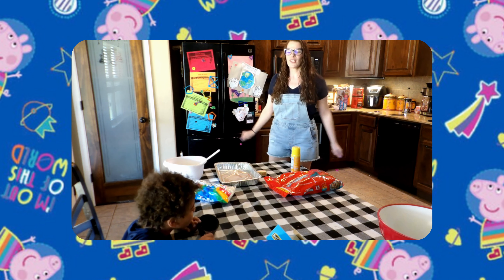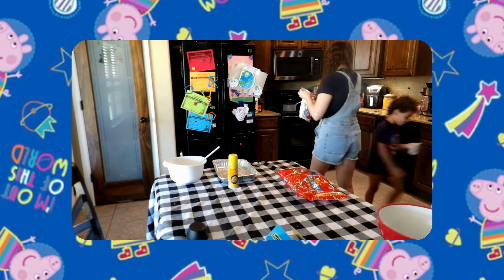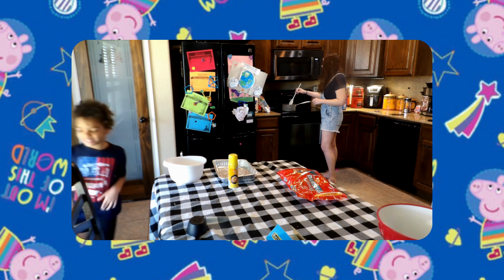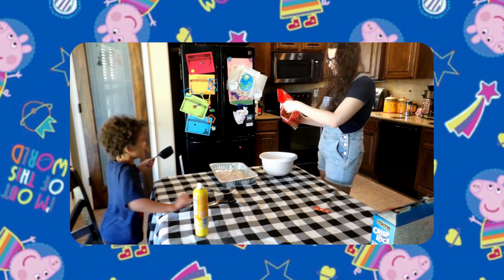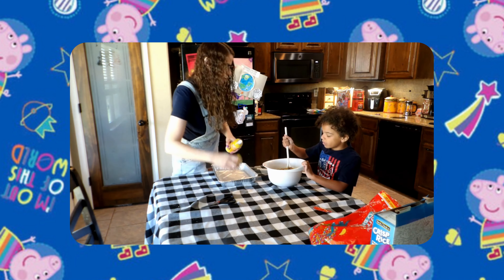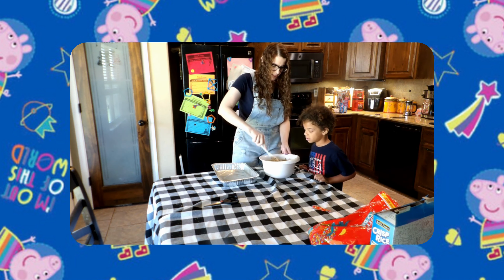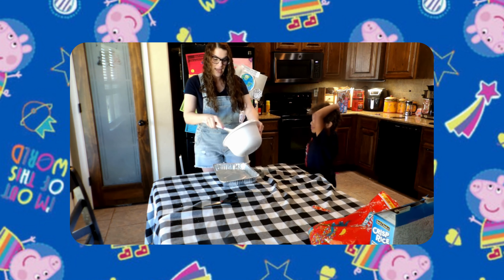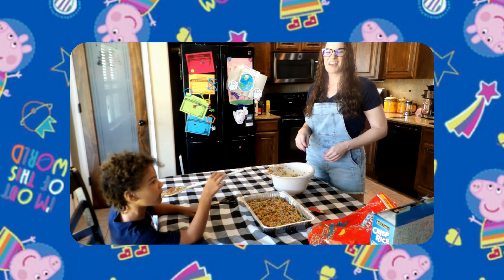DIY Peppa Pig Rice Krispie Dessert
Dive into a world of imagination with my extensive range of Peppa Pig products.

In this fun and easy DIY Peppa Pig Rice Krispie dessert, you'll be cooking up a storm with your favorite little Piggy! This dessert is perfect for a fun evening with the family, and it's easy enough for even the youngest members to help with!

Serve this rice krispie dessert with a scoop of ice cream and you're good to go! This dish is sure to be a hit with all your Peppa Pig fans!